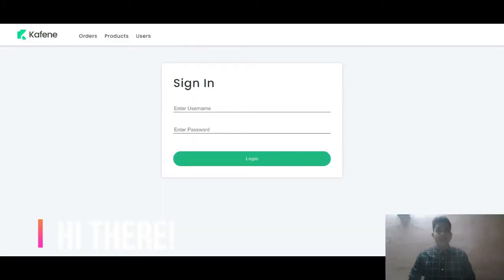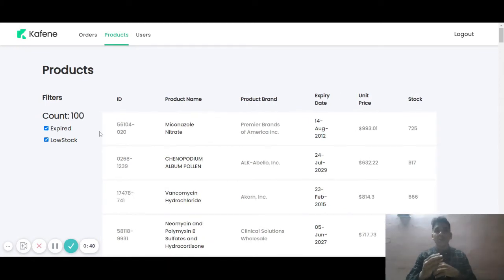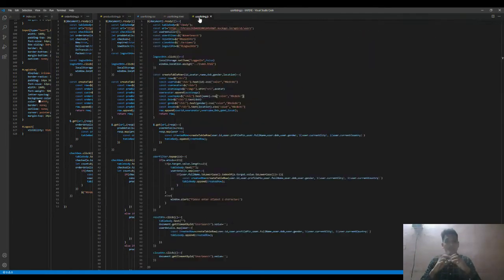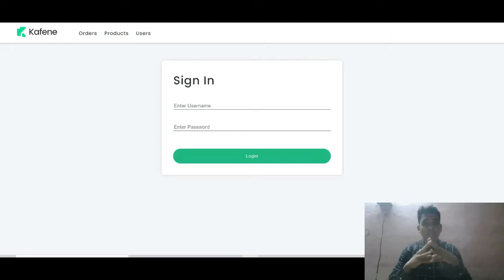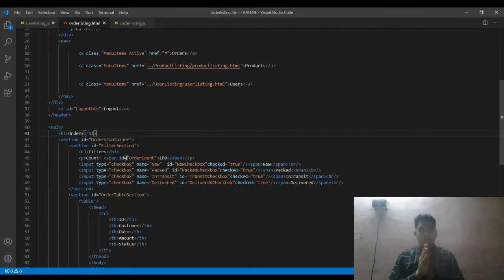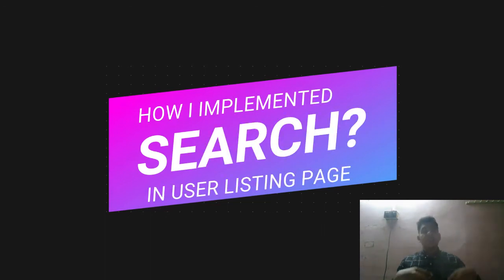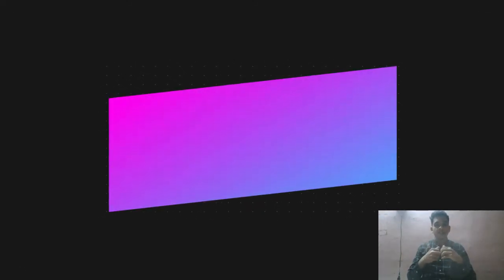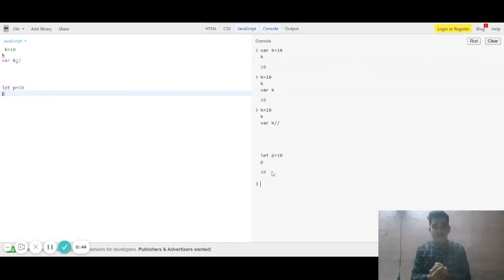KAFENE|| JAVA SCRIPT